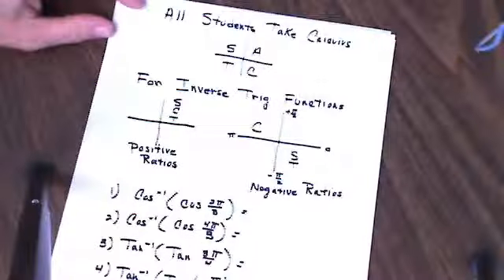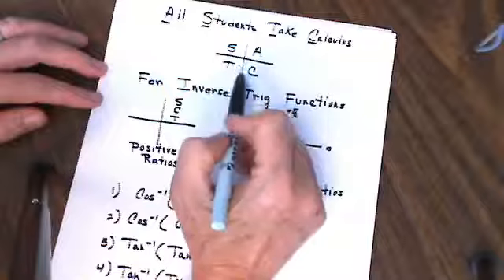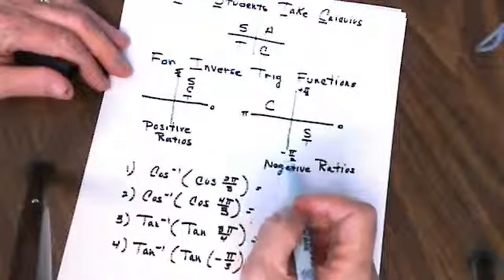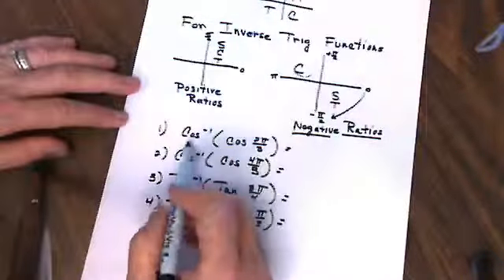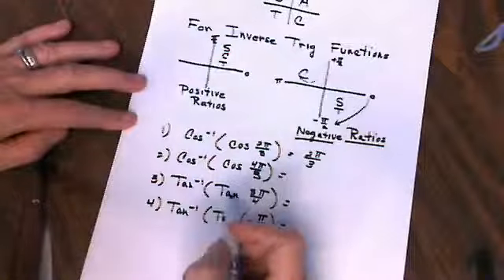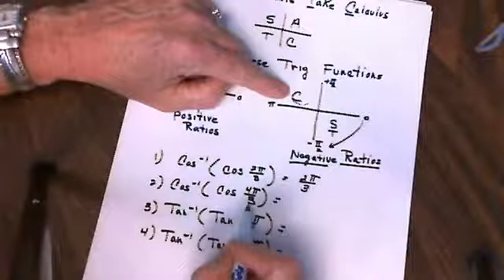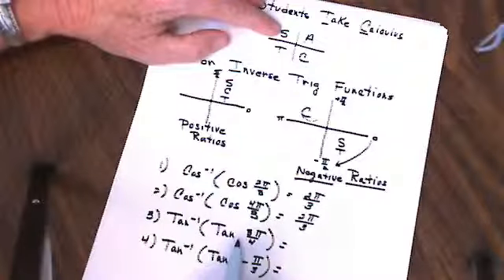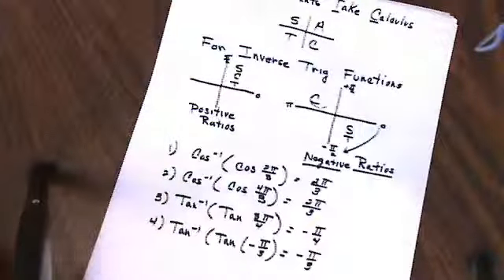More on complex and inverse trig functions - woolhouse